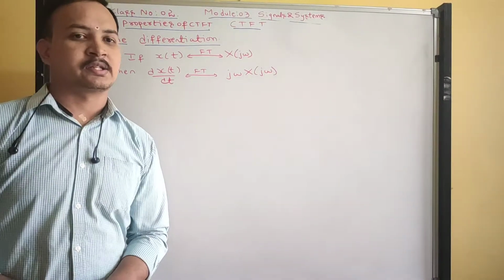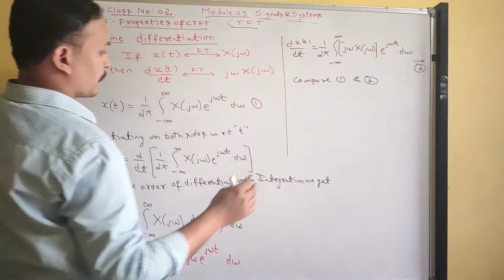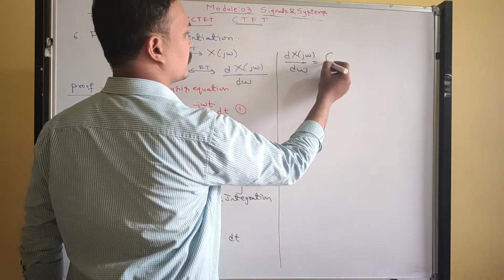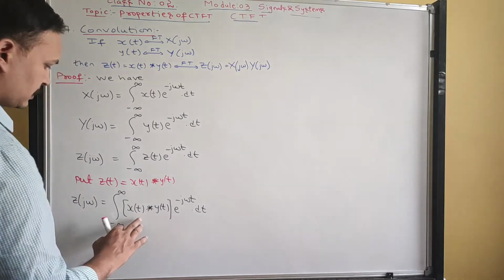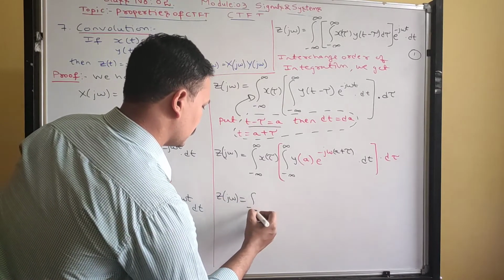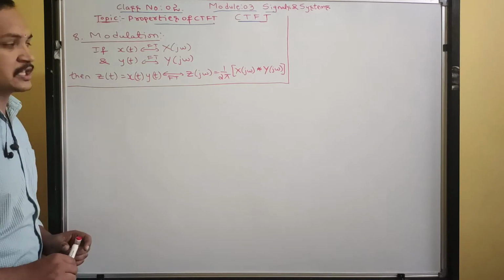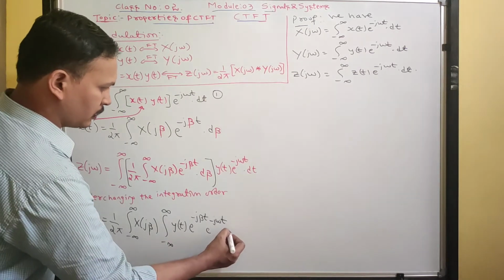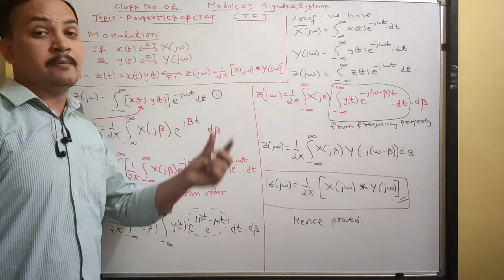VTU| PROPERTIES OF CTFT|SS :module3 -CTFT class no 2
time differentiation property, frequency differentiation property, convolution properTy and modulation property explained in this vedio.